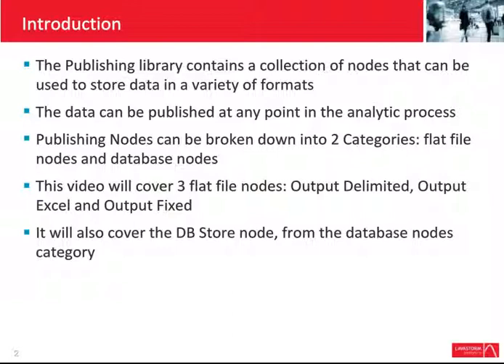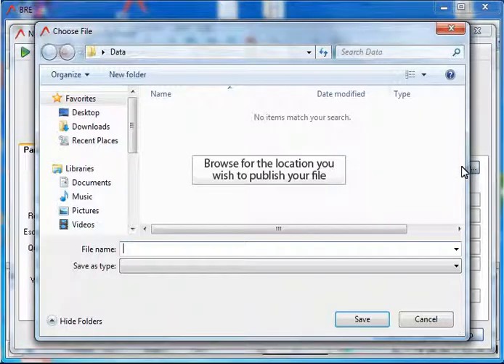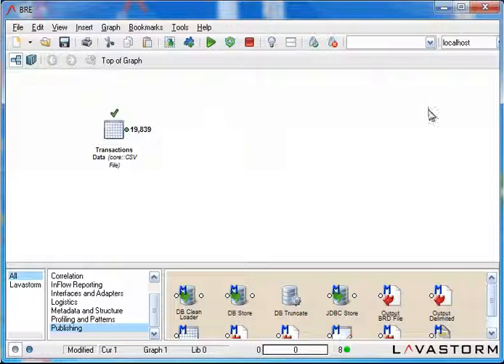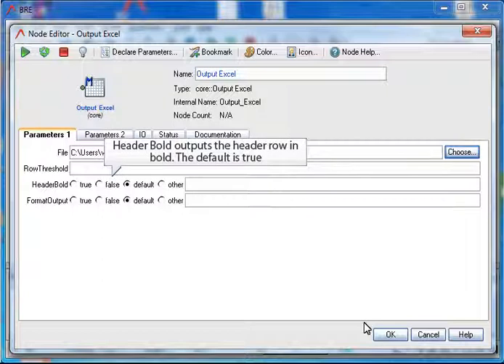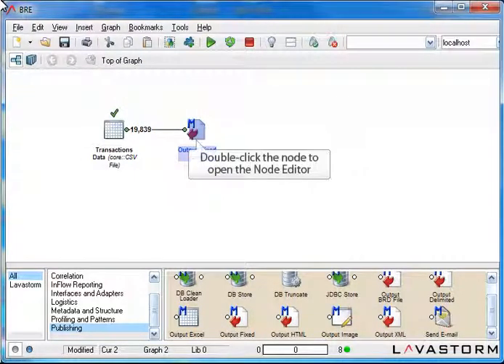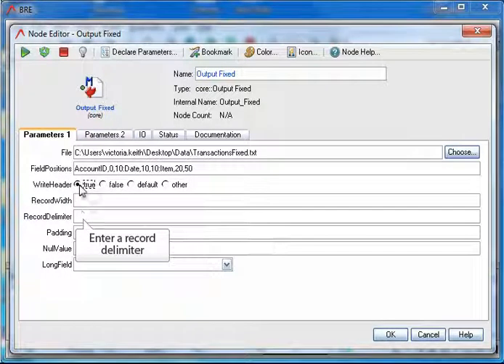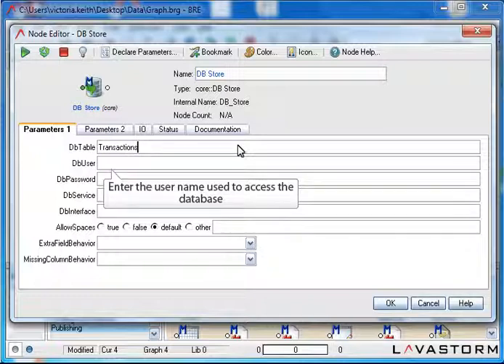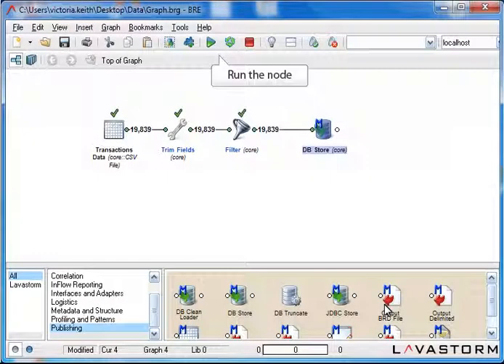Publishing Data with Lavastorm Desktop Professional